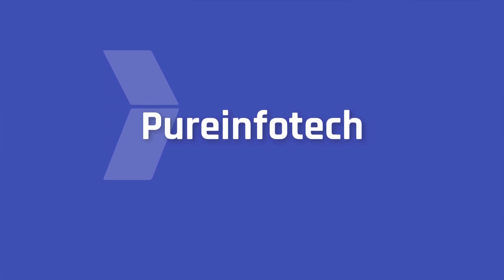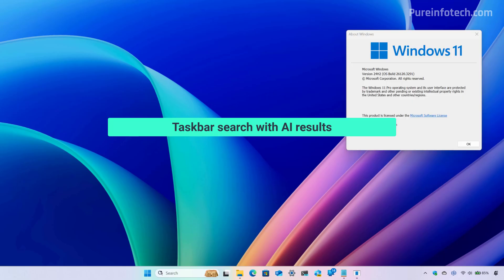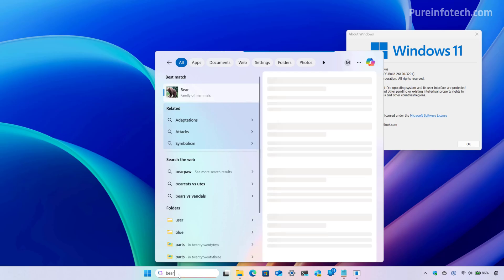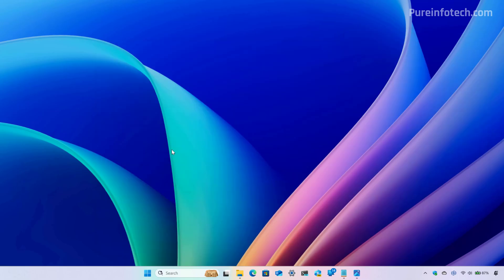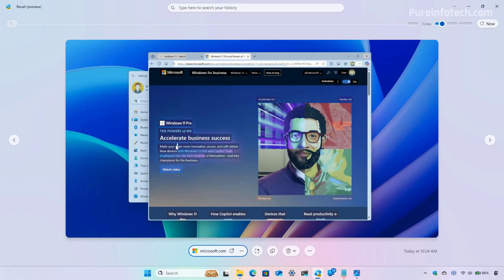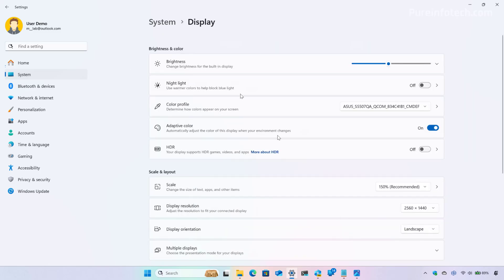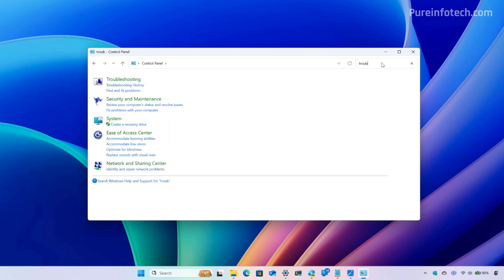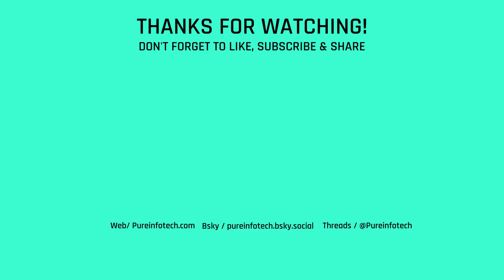Windows 11 build 26120.3291: NEW Taskbar Search AI, Recall changes, HDR settings ✅ KB5052080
Build 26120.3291 (KB5052080) for Windows 11 hands-on with new features and changes in the Dev and Beta Channels. See ✅

These improvements are part of the Windows 11 24H2 development.

00:00 Intro
00:26 Subscribe to channel
00:36 Taskbar search with AI
02:02 Bullet points summarization
02:45 HDR new settings
03:11 Troubleshooters changes
03:35 Closing